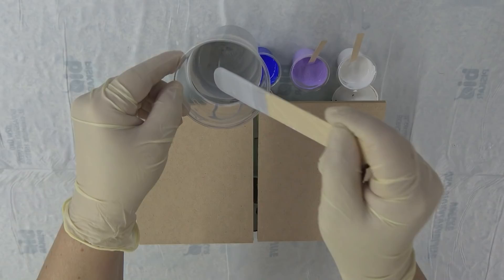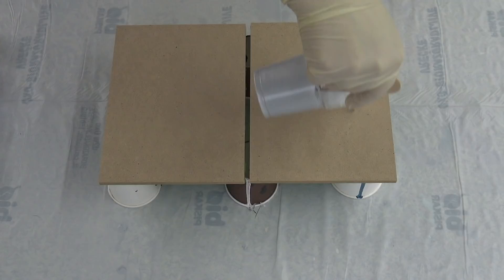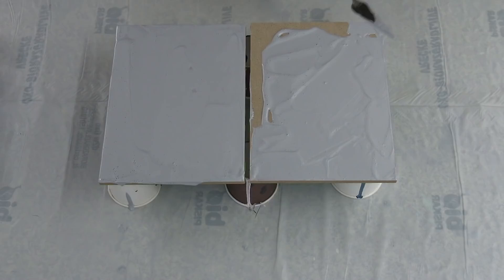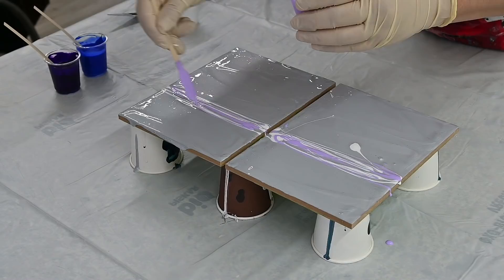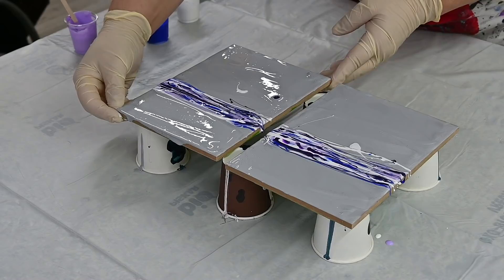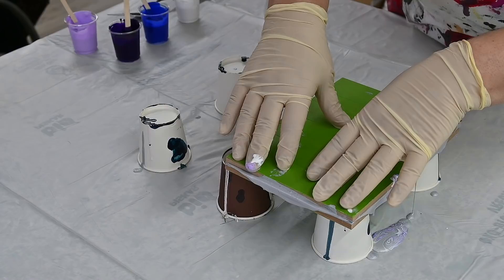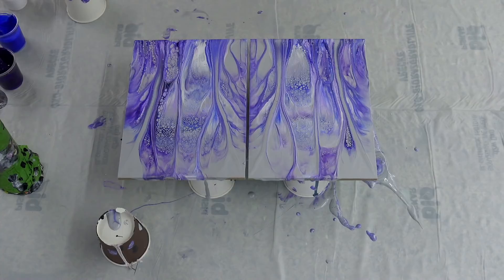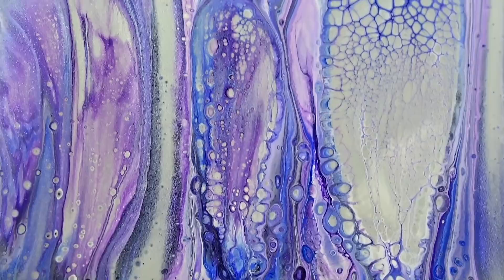(832) HOW TO paint TREES ~ EASY Fluid art technique ~ DOUBLE DIP ~ Acrylic pour painting ~ Abstract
In today's video I will show you how to paint abstract trees with easy Fluid art technique.
Double dip technique is really simple way to do nice painting without any skills for drawing.

Elmers School glue pouring medium:
- 60% glue
- 40% water
Ratio for mixing paints is 1 part paint to 1 part pouring medium and water to consistency.

I used DecoArt Extreme sheen Silver, Amsterdam Titanium white, Permanent blue violet, Ultramarine and Windsor & Newton Pale violet for this Acrylic pour painting.